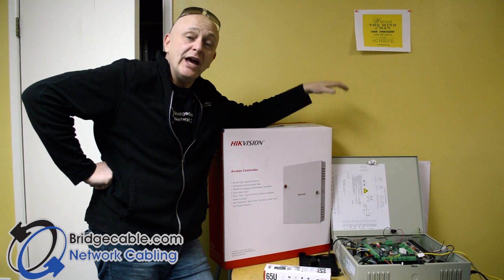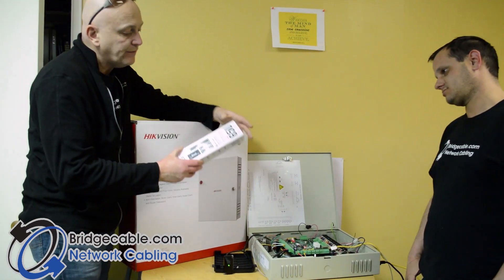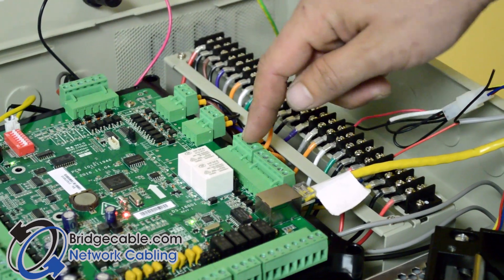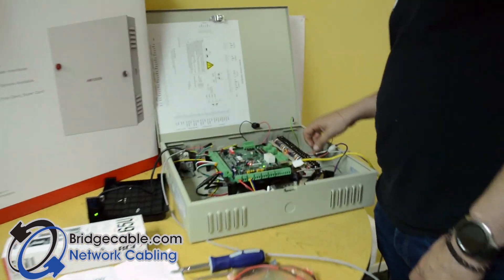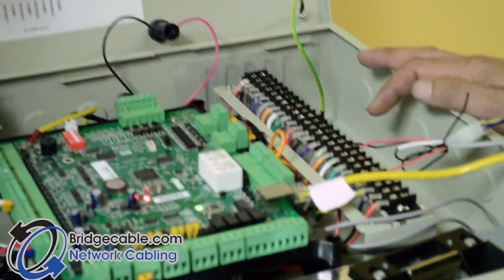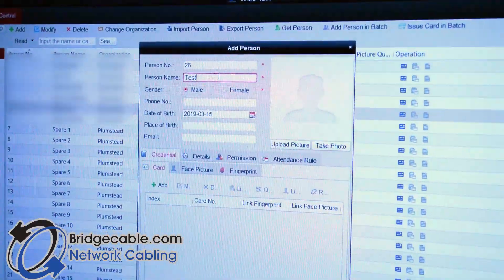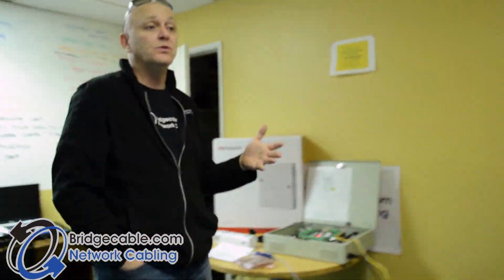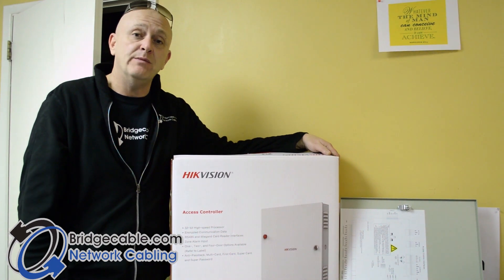Hikvision Access Control Review and Tutorial | BridgeCable com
Brief introduction of the new line of Access Control from Hikvision from Bridgecable.com
For our new techs or folks in the Low Voltage field we are excited to start trying Hik Vision's new line in the Access Control solutions.
Keep in mind this is a small taste of what the system can do and how to set it up in the field for a client.

Bridge Cable

2066 W. Hunting Park Ave, STE 308, Philadelphia, PA 19140